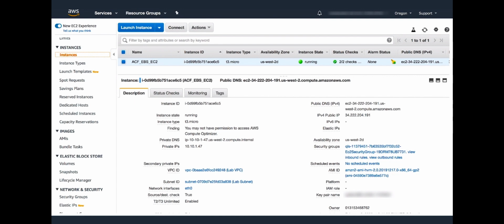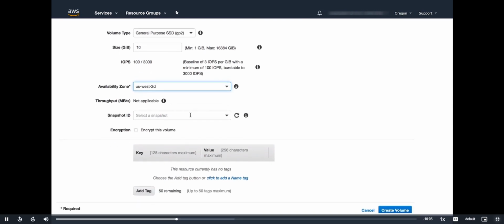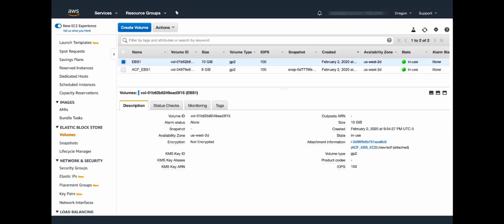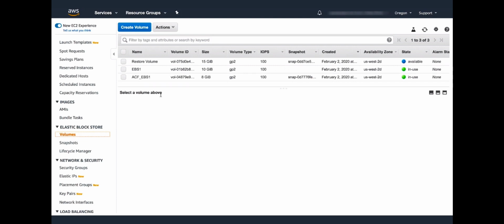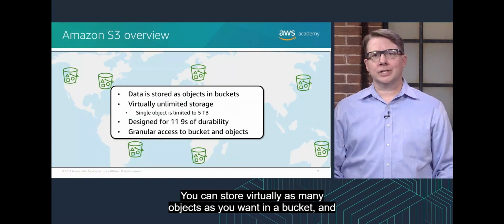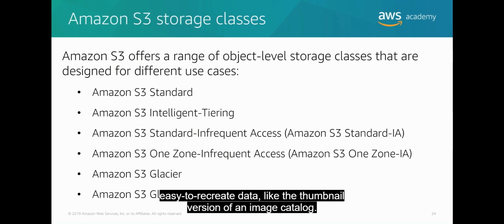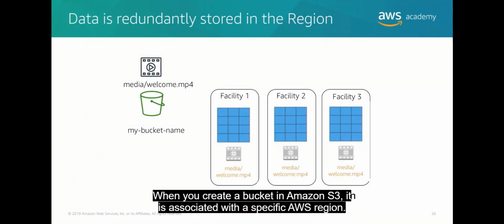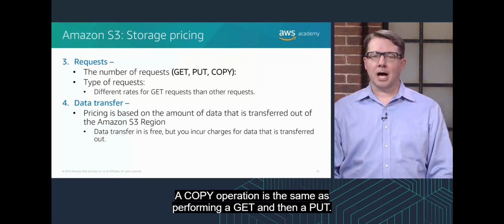AWS Academy Cloud Foundations - Module 7 - Part 1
This section is about Storage, you'll learn:
- Working with EBS
- AWS S3